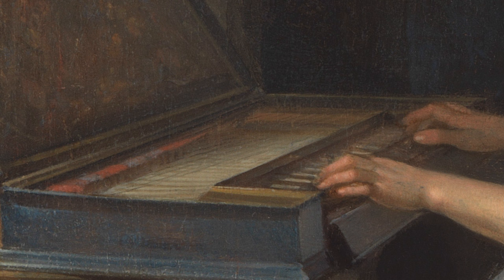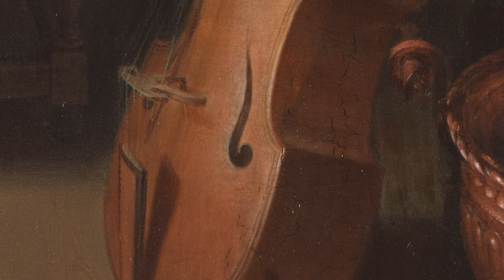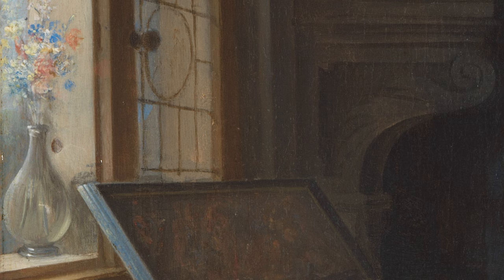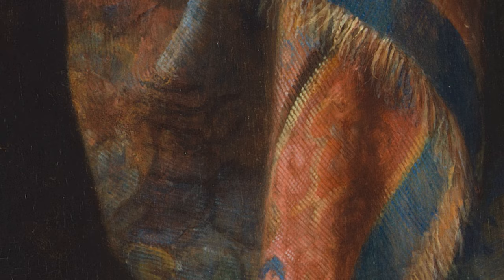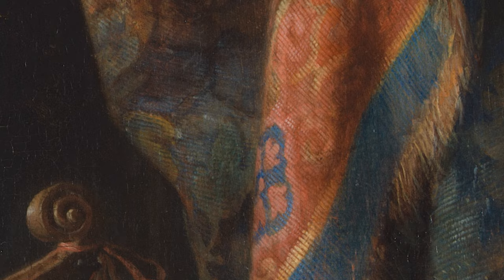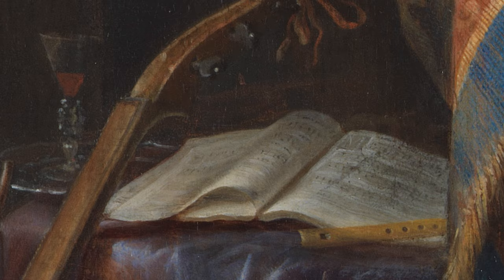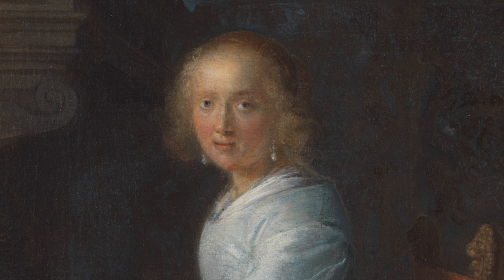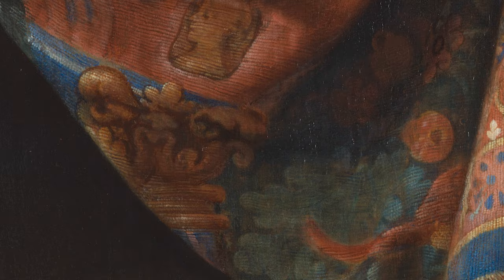Slow Looking: A Woman Playing a Clavichord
Our Curator Helen Hillyard explores the many details hidden in Dutch artist Gerrit Dou's small masterpiece 'A Woman Playing a Clavichord'.

See more stories from our collection and exhibitions on our new guide on the Bloomberg Connects app